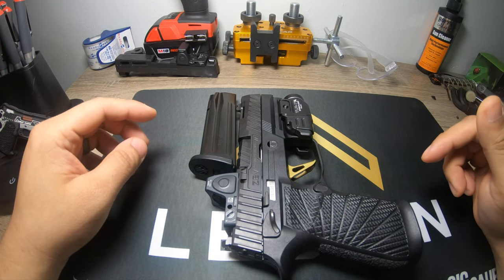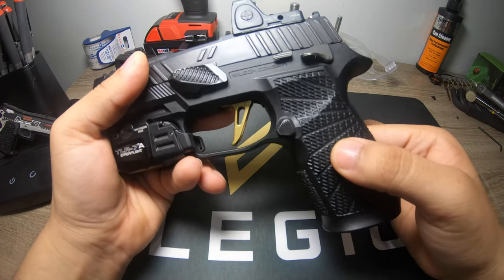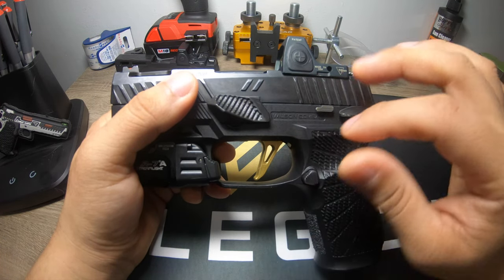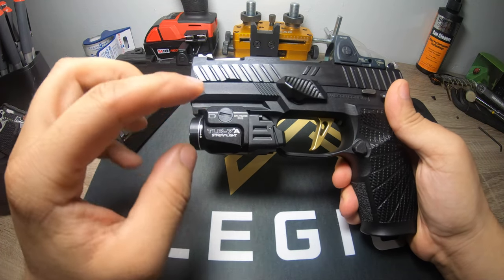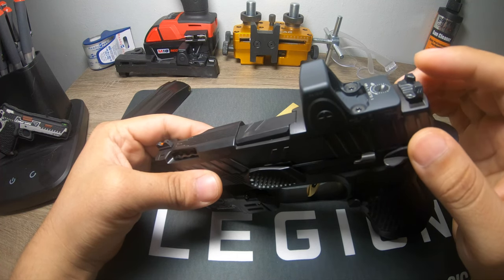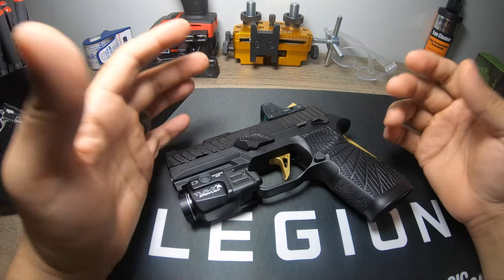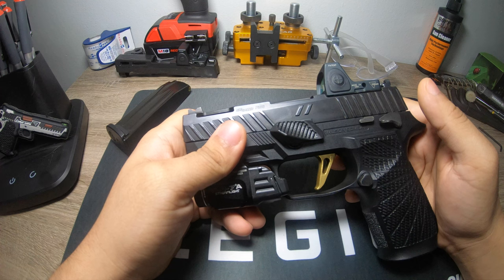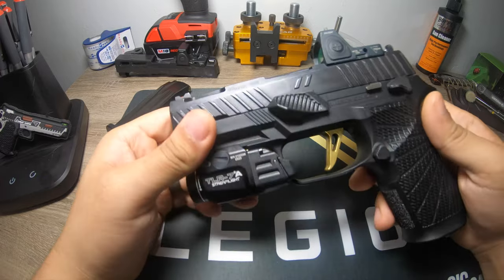SIG P320 ZEV M18 BRAVO breakdown and 4500 round review